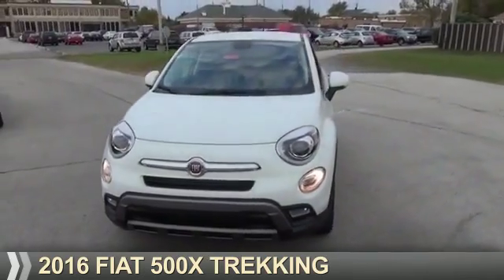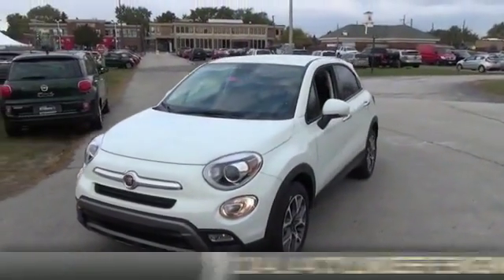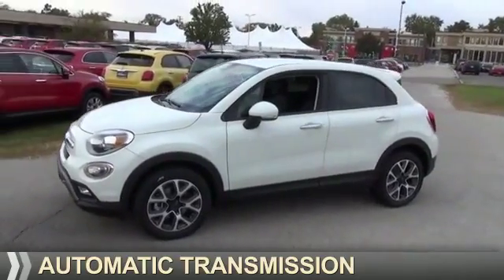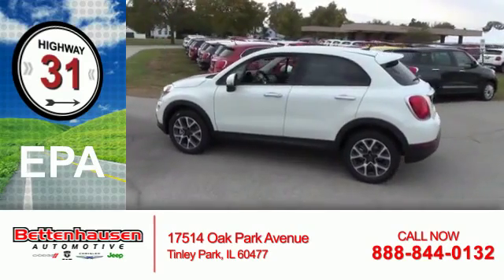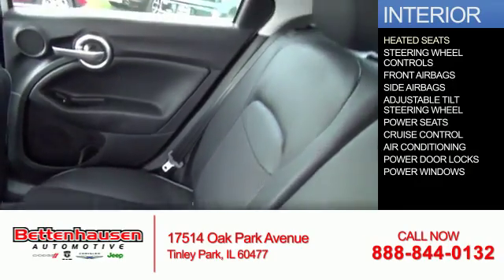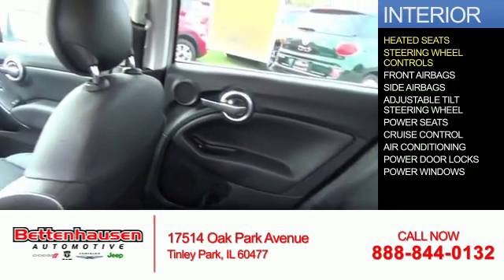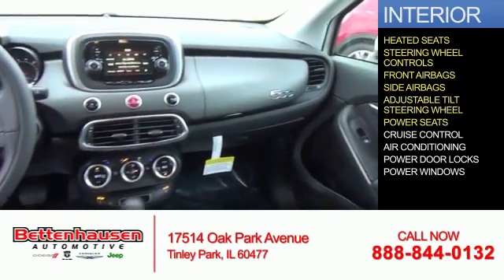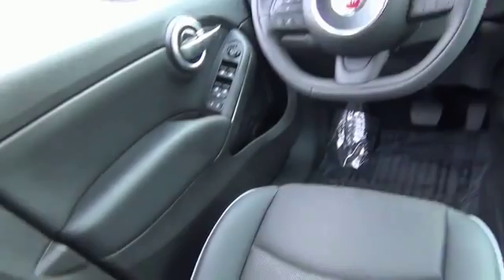2016 FIAT 500X F30170 - Tinley Park IL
Year: 2016
Make: FIAT
Model: 500X
Trim: Trekking
Engine: 2.4 liter 4 cylinder
Transmission: Automatic
Color: White Clear
Mileage: 15
Address:
17514 Oak Park AvenueTinley Park, IL 60477
VIN:ZFBCFXCT0GP383677